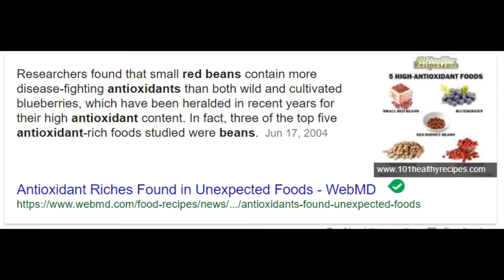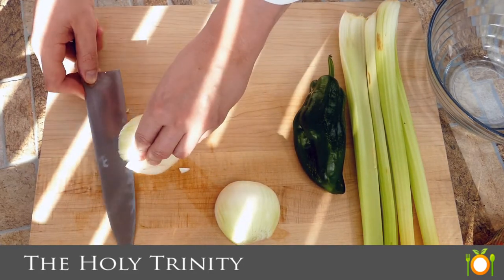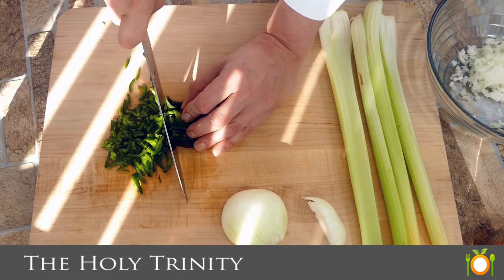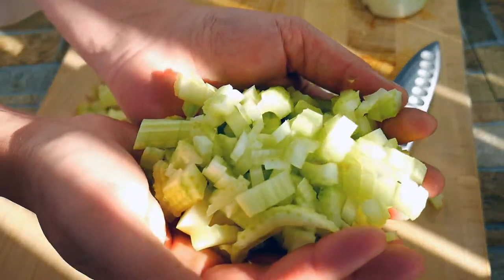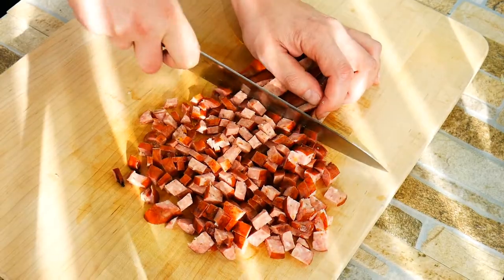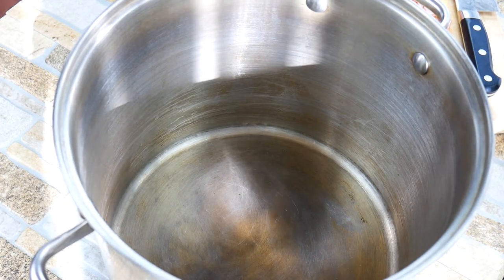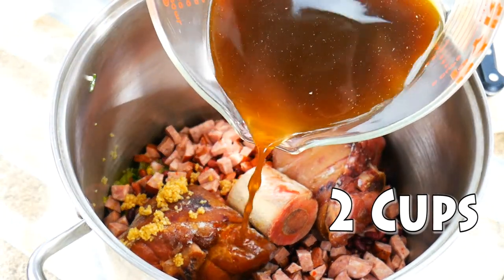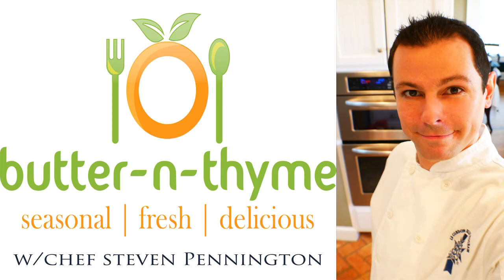Restaurant Quality Red Beans & Rice w/Smoked Ham Hocks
Red Bean and Rice are two of the most eaten foods in the world. Beans are high in protein and Rice is high in fiber, both building blocks needed to be healthy. Have you been hearing all the talk about bone broths and stocks and the amazing health benefits? One of the special ingredients we are using is Beef stock. You could use chicken stock

or even good ol water. Today we are making a high-quality restaurant quality recipe/dish.